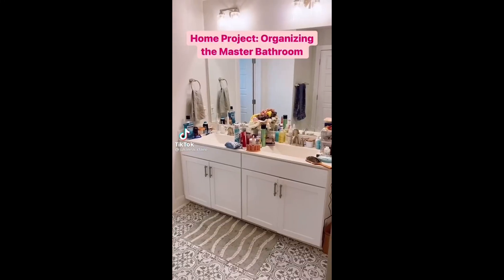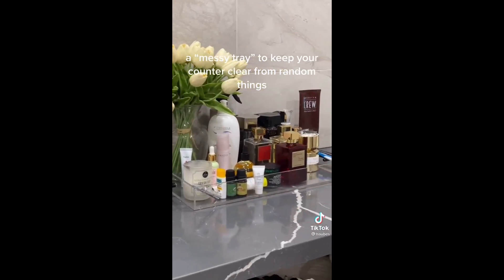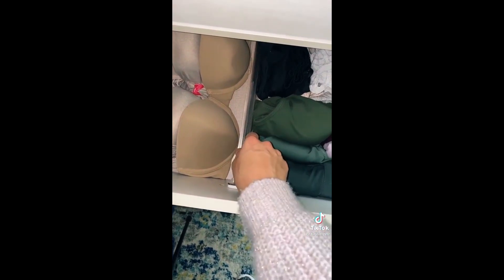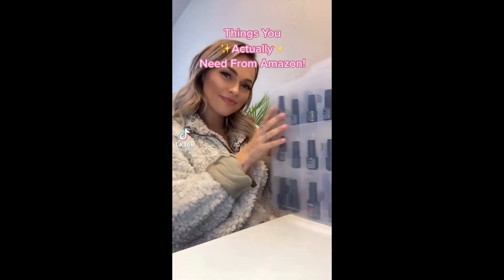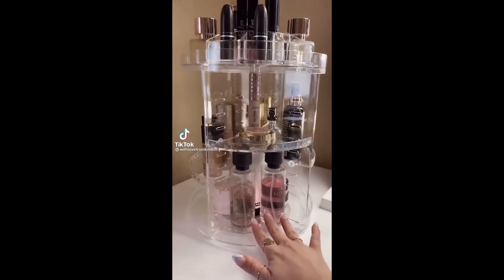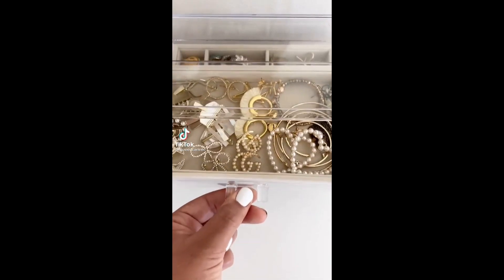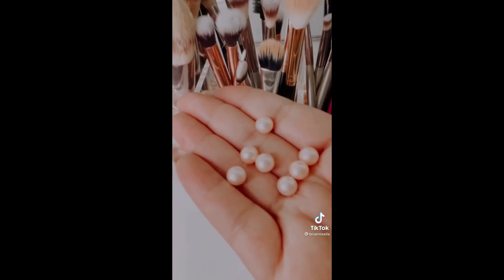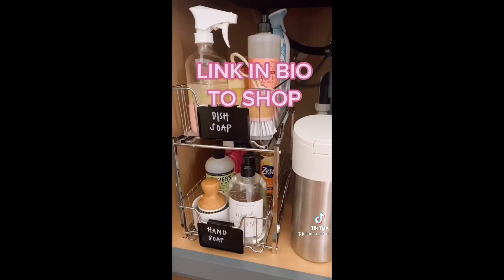Organization Amazon Finds Tiktok Made Me Buy It | LINKS!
Organization Amazon Finds Tiktok Made Me Buy It With LINKS!

Up next im working on a crafting type video and also Harry Potter Finds!!

Links ⬇

0:08 Stackable Bins
0:12 Bathroom Labels
0:14 Pink Container
0:37 Shower Shelf Mount
0:45 Cord Organizer Bin
0:55 Shower Caddy
0:59 Floating Bathroom Shelves
1:02 Clear Acrylic Tray
1:11 Collapsible Green Trays
1:20 Neat Folding Board
1:40 Toothbrush Holder
2:05 Adjustable Drawer Dividers
2:25 Amber Glass Spray Bottles
2:50 Multiplug Outlet Extender
3:05 Pink Utility Cart
3:20 Nail Polish Container
3:30 QR Code Labels
4:10 Make Up Organizer Rotating
4:25 Adjustable Phone Stand
4:37 Water Bottle Organizer
4:55 Clear Museum Gel
5:10 Velvet Jewelry Organizer
5:15 Gold Marble Necklace Stand
5:20 All in One clear Jewelry Box
5:32 Wall Mount Grocery Bag Dispenser
5:40 Wall Mount Storage Basket
5:43 Air Tight Pop Lid Jar
5:51 Slide Out Under Sink Holder
6:03 Make Up Brush Organizer
6:13 Lip Stick Holder
6:20 Compact Organizer
6:35 Pots and Pans Holder
6:50 Under Sink Sliding Drawers
6:54 Basket Labels
7:04 Reusable Disinfectant Container
7:07 Kitchen Cleaner Reusable Bottles